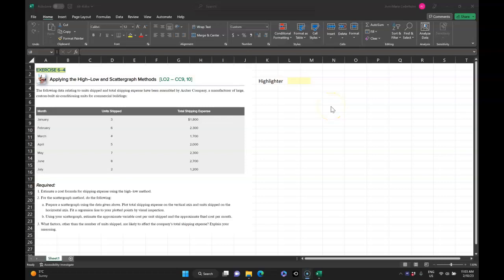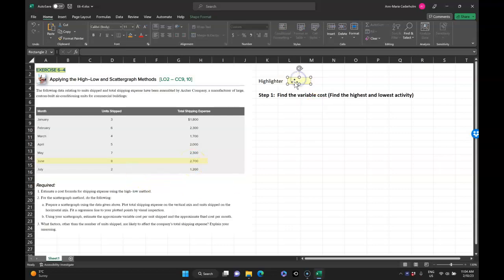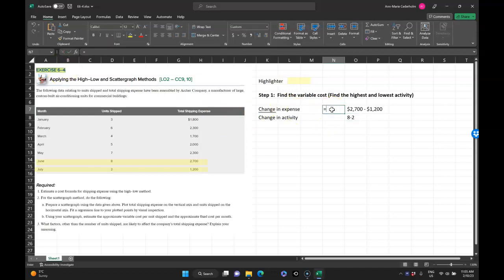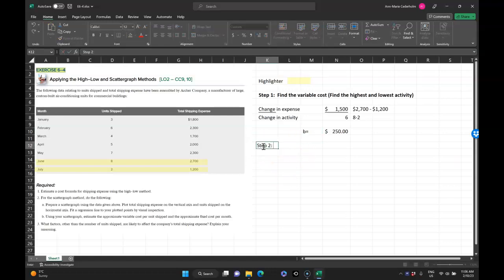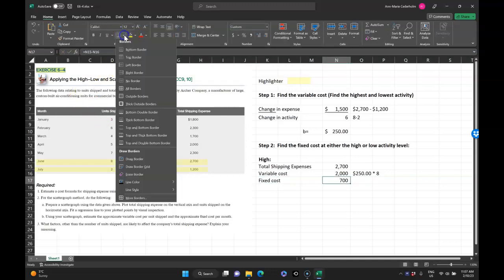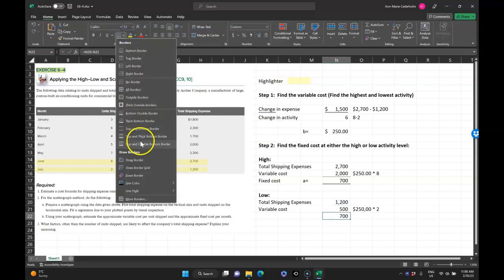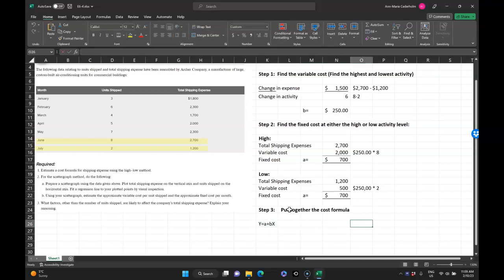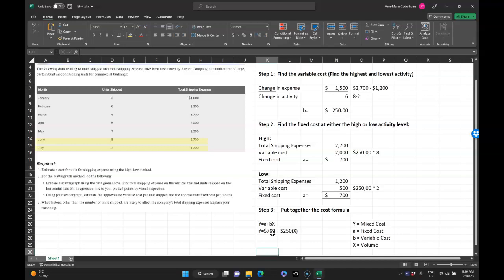High-low method - E6-4